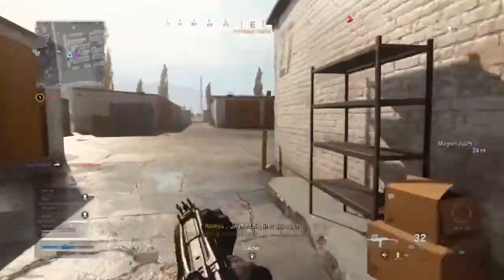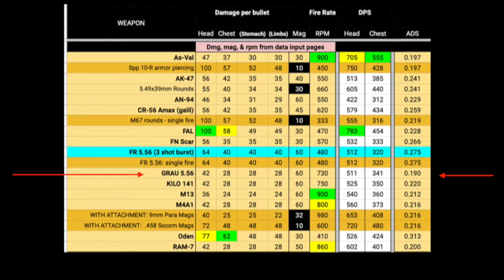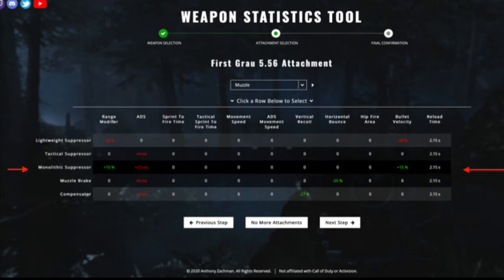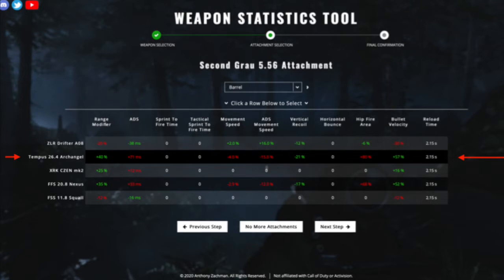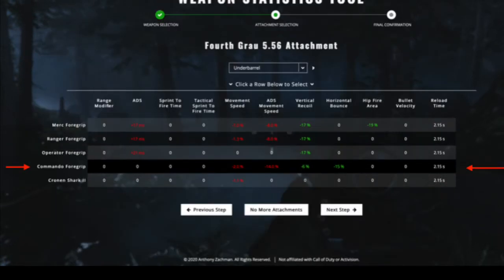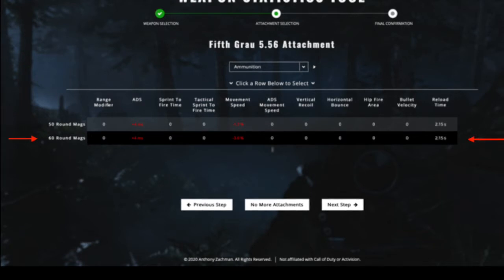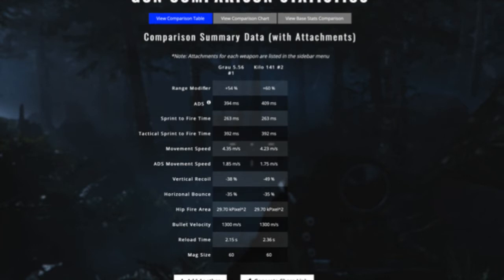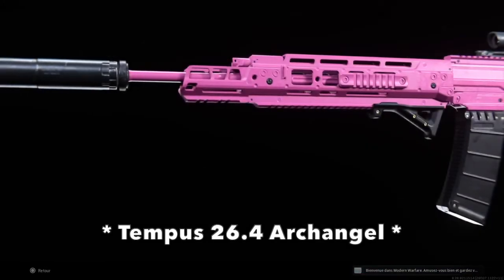This GRAU is the NEW META for WARZONE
57th win in Warzone with the new meta grau class setup (27th in solo)

La Grande Table - Delnica.

La Grande Table - N.Y Tedd.

jlsmrl - Fantasy. Free rights.